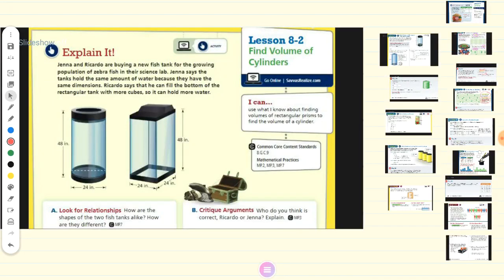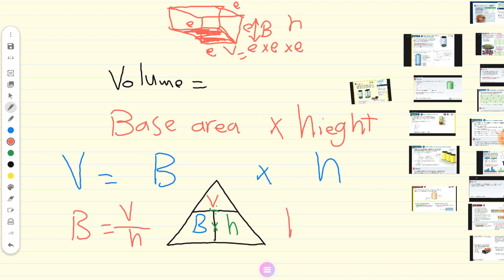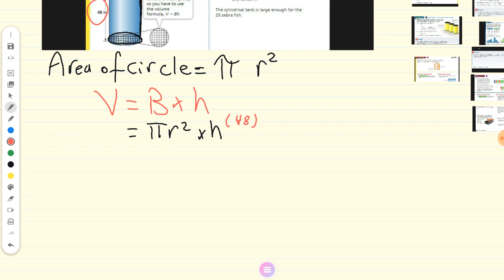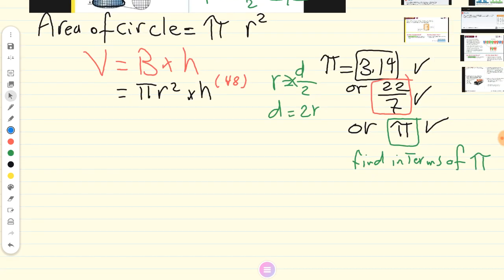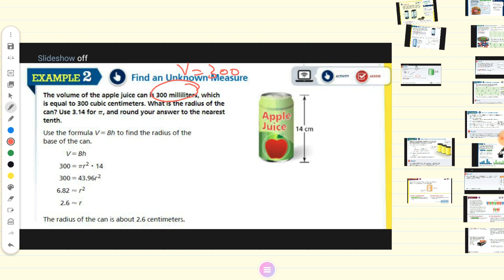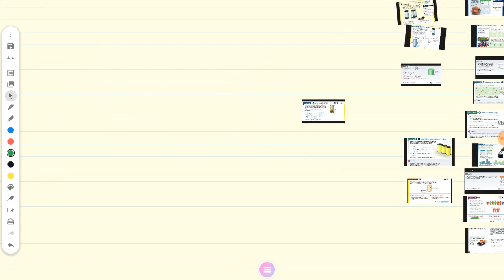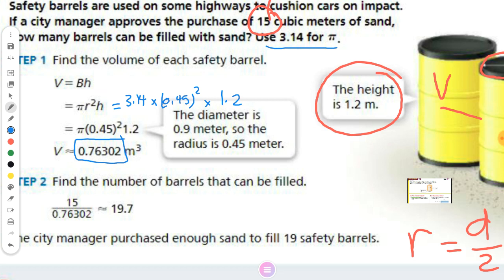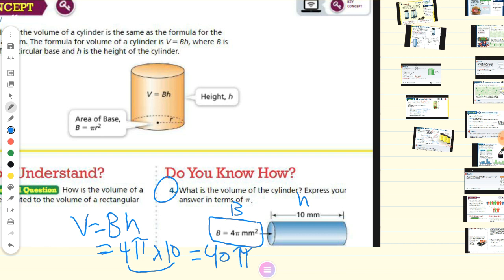037 G8 8 2 Volume of cylinder